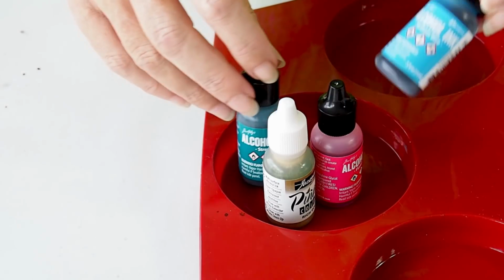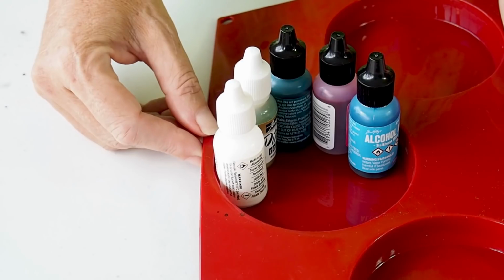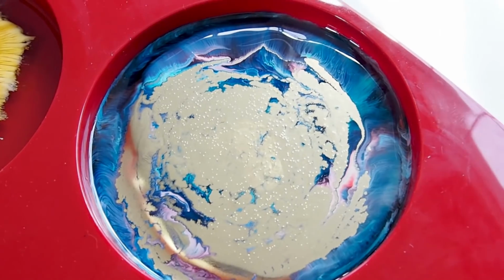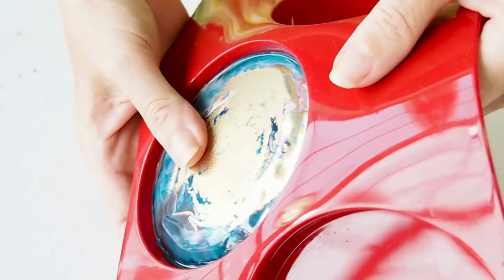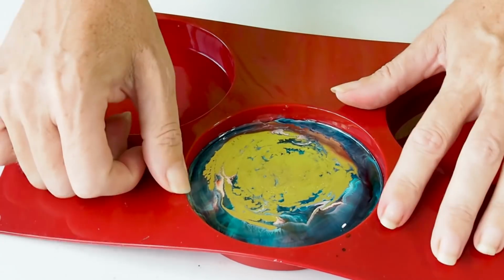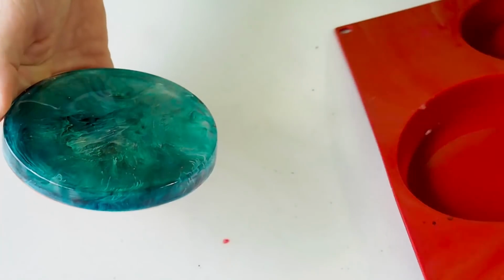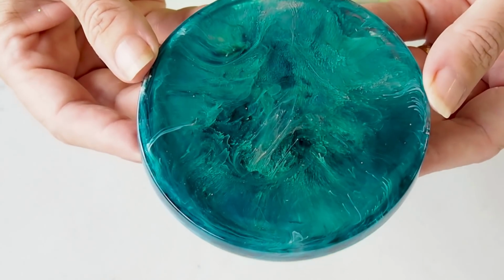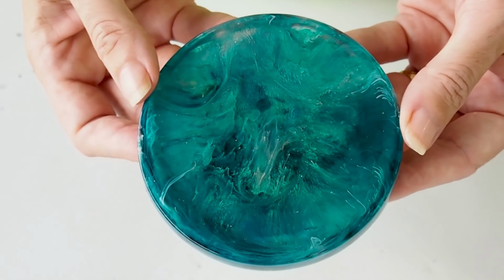Resin petri with gold alcohol ink, how gold alcohol ink reacts in resin and a weird heating up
A new resin petri coaster or paperweight today and it's so pretty! This one is in lovely citrus colors. Find my complete and detailed resin petri class

Want to give this project a try yourself? Great!

Materials needed:
Resin - check my resin price comparison

Coaster mold or other silicone mold

Alcohol inks

Pinata white alcohol ink

Chefs torch

Respirator mask recommended

Find all the best crafting supplies carefully curated for you on the Amazon store

Liked the video? There are lots of ways you can say thanks and show your support to a starving artist!

3) Share videos you like in your favorite chat groups and forums on Facebook and more
7) Feeling super-generous? Send me something from my wishlist and help me make better videos
8) Buy some of my art in my Etsy store
9) Buy a fun product featuring prints of my art on Society 6